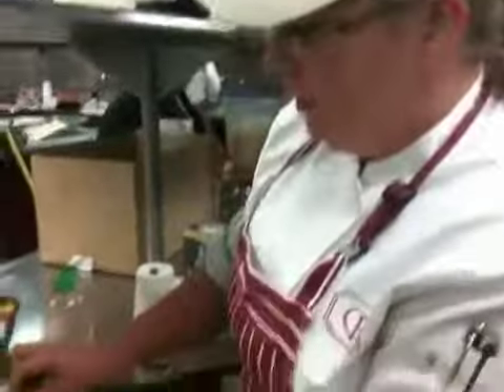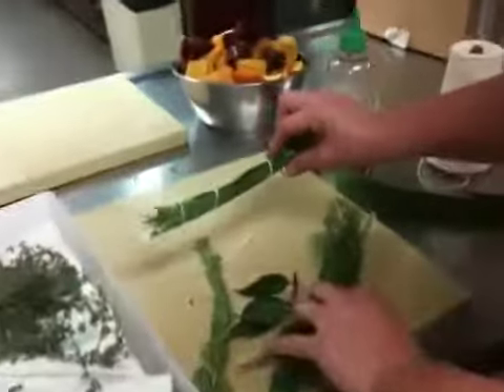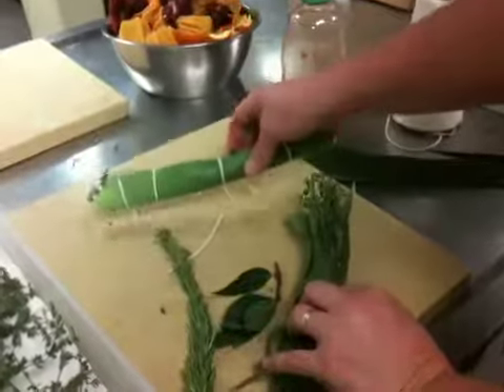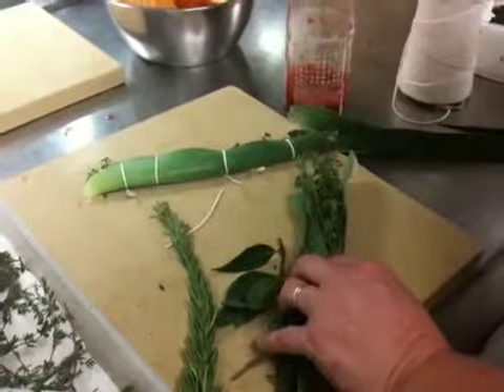French Onion Soup at the Capital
Michael